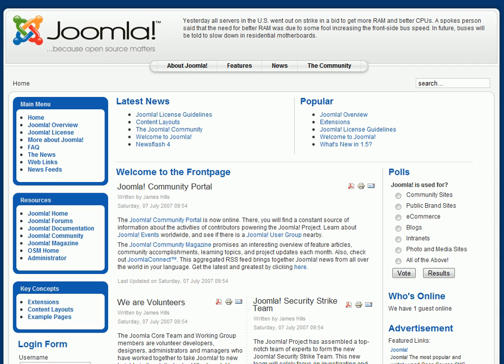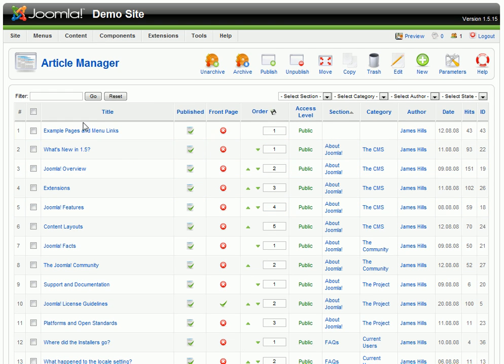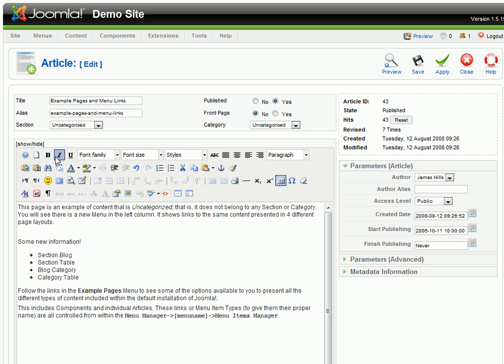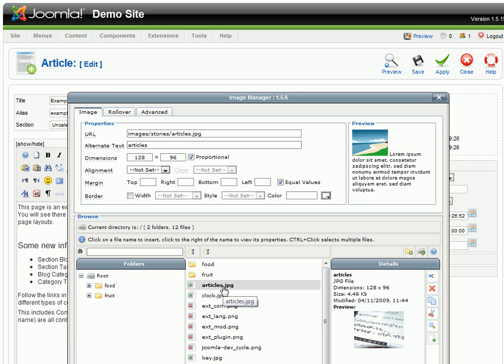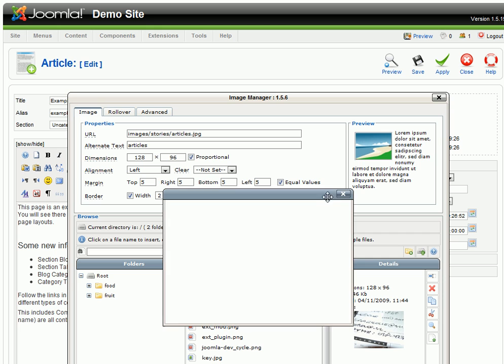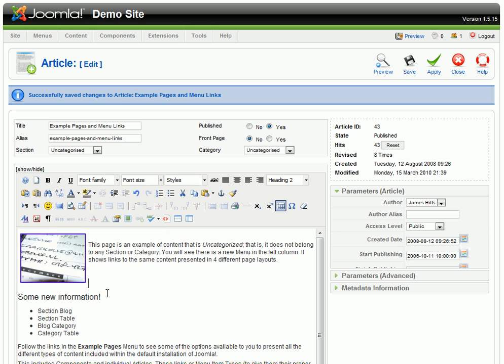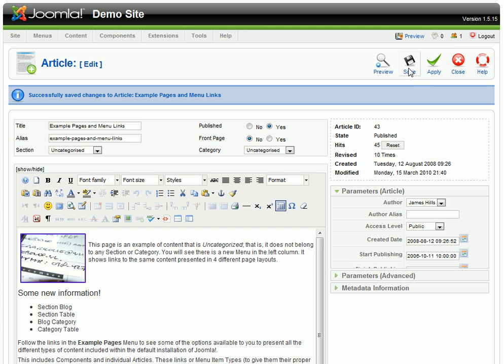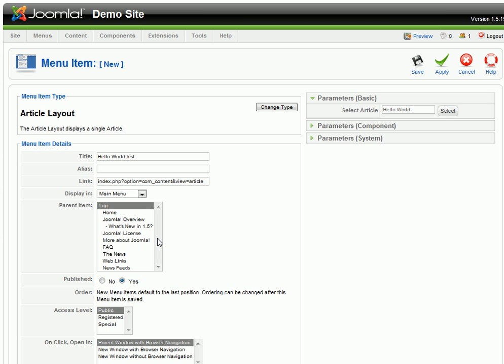Editing an Article in Joomla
This video is designed for clients mhn PR & Internet Marketing to offer them a refresher course on how to edit an article in Joomla 1.5